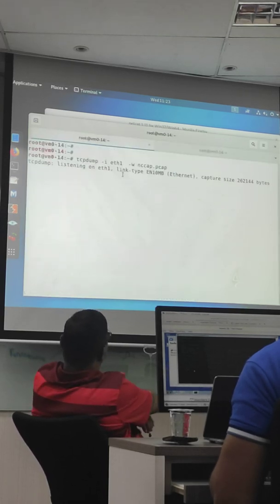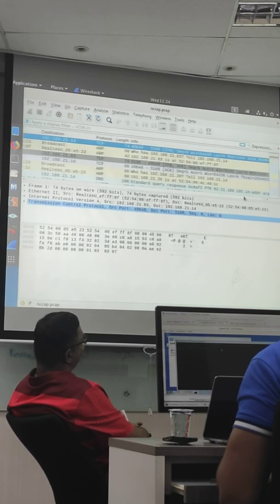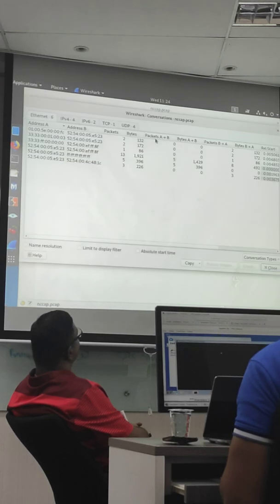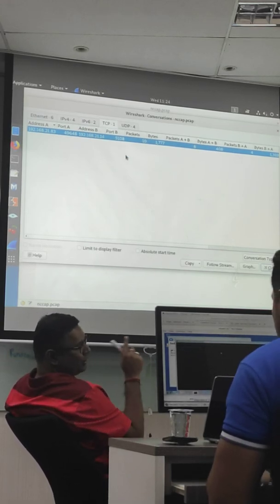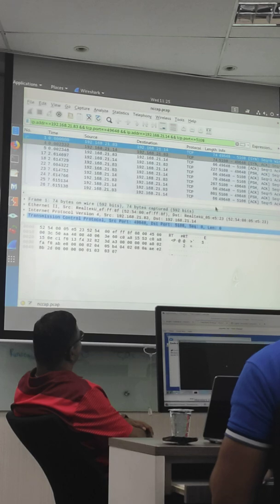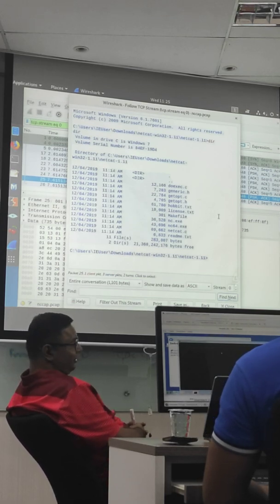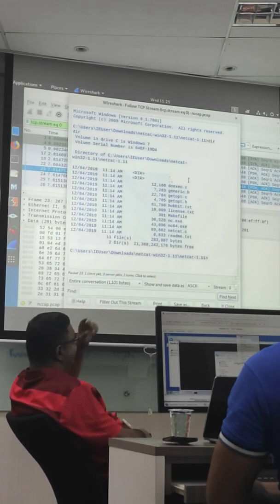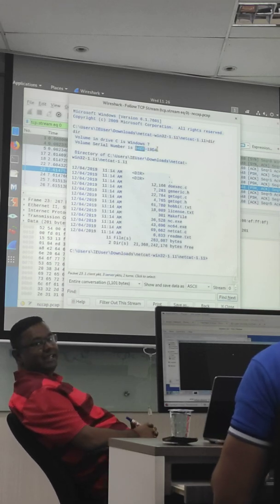Jakatar 03 - VID 20191204 102748